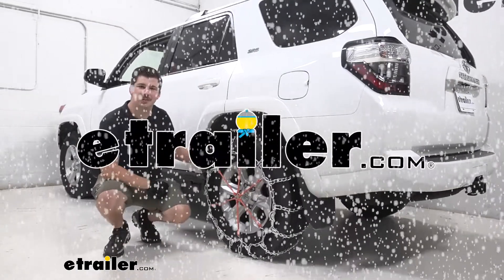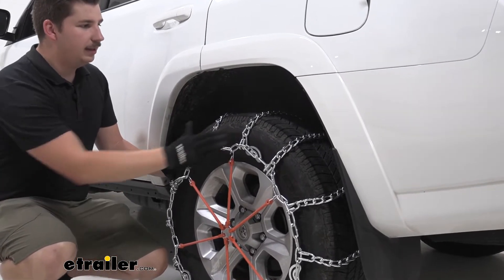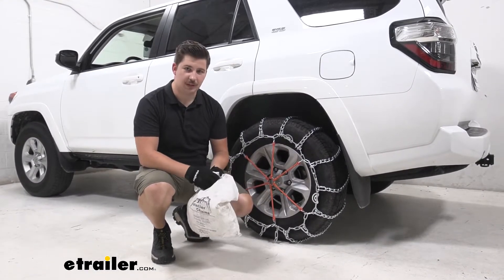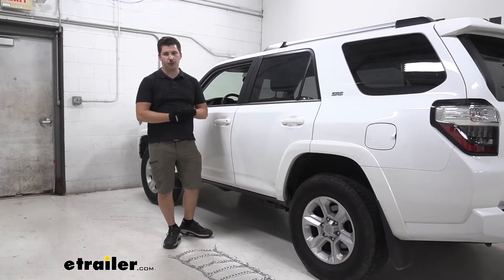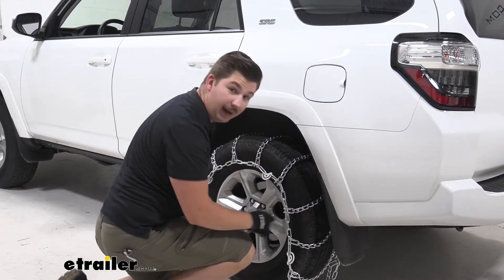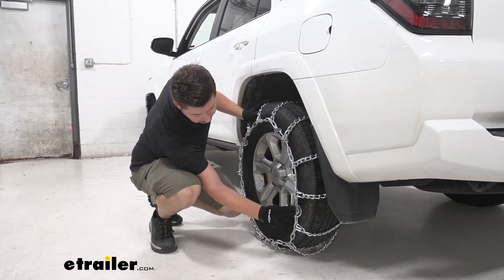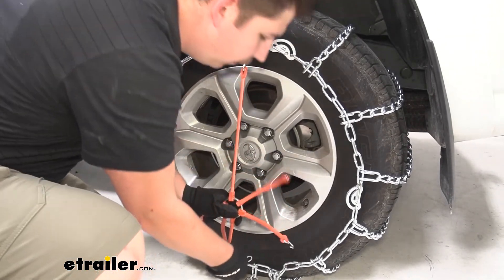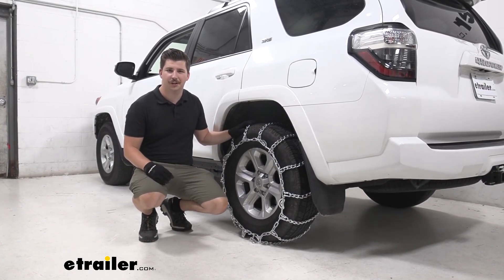etrailer | Installation Guide for the Glacier Tire Chains w/ Cam Tighteners on a 2021 Toyota 4Runner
Hi everyone, Aiden here with etrailer.com and today we're gonna be taking a look at the Glacier chain snow tire chains with cam tensioners here on our 2021 Toyota 4Runner. Now this here is going to be a ladder pattern style chain which means that the chains are going perpendicular across the tire like this and it's gonna be really nice for our starts and stops, give us nice grip, it won't be as smooth of a ride, but we're focused on getting good traction, not necessarily perfect ride quality. You also have the twist links here, which compared to something like a square link or especially a V-Bar, is gonna be better for on-road use, less aggressive, and give you a bit of a smoother ride. Again, it's not gonna be perfect, you've got a chain on your tire but it will help with some of that ride quality. These are constructed of a low-carbon steel which means they are gonna be a bit softer which isn't necessarily a bad thing if you we're to roll over something like a rock, they're less brittle, less prone to snapping and breaking, so they should last a long time. You are gonna notice four of these cam tensioners around the tire, comes with the included tool.

You just gotta feed that in there, twist it, and it'll tighten up the chain on the tire, keeping that connection just a bit more solid. We do so recommend something like a rubber tensioner, sold separately, but this is just going to be an extra layer of security to make sure this is secure on your tire and it doesn't go off center. Now you can see the pair of these come in a canvas style bag. I'm not the biggest fan of these because they don't reseal and on the back you can see some tearing. They just don't last as long over time.

I'd maybe look into something like a plastic tote to just drop the chains in whenever you're done with them. It's gonna keep them secure and be a lot easier to store. We do have a variety of different chains for your 4Runner available. If you need something less aggressive, maybe check out one of the cable-style chains or if you need something more aggressive, definitely not for on-road use, maybe off-road applications, we have different square link or V-Bar style chains. It's all up to what you need for your 4Runner but overall, they're gonna be really easy to install and we can show you that right now.

To start off the installation, we wanna lay out our chains on the floor here and just make sure everything is laid out correctly. We wanna make sure that there aren't any tangles or twists. With this style of chain that is very common. And then we want to make sure that the cams are facing the outside of the vehicle and our hooks here, they kind of have a curved shape to them, so we want the more aggressive side, the side that isn't smooth, facing upward because that would be going away from the tire. Once all that's set, we can go ahead and grab it somewhat in the middle here, maybe towards the outside a bit and drape it over our tire very carefully here, trying to get it as centered as possible front-to-back and side-to-side.

Right about there, looks pretty good. And we can run around to the back and make our first connection. So on the end here we can see we've got one free link and then on the side closest to me, we have a hook. We'll just hook that end into the other and then go around front to do the same thing. So when we're making this connection you might notice that the tire chain is very loose. We do have a couple other links we can go to so I don't have to go to that one on the very end. And depending on the fitment, I may choose to go to the back connection and do the same thing, where I'm not going to the very end link. Once we have things about where we want them we can take our included cam tightening tool and go to the half-circle shapes here, the cams, feed the slotted hole or the slotted tool into the slotted hole and twist to tighten. Now these first few, you'll notice, don't seem like they're doing too much, but slowly as you go around the tire and do all four, you'll see it bring up a lot of that slack and you'll feel that resistance as you're turning the tool as well. And on the last one here we can definitely feel more of that resistance. You can see on the bottom there, it brings that chain up quite a bit and there is still a little bit of movement. So we can just go and grab our rubber adjuster. That's gonna just take up even more slack from these chains. Now these